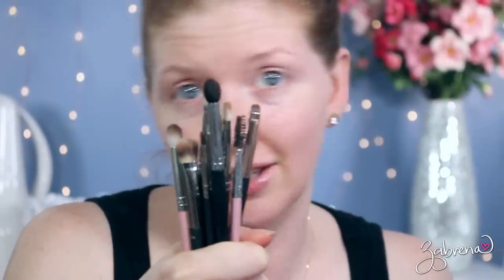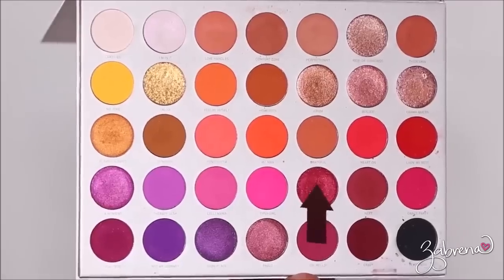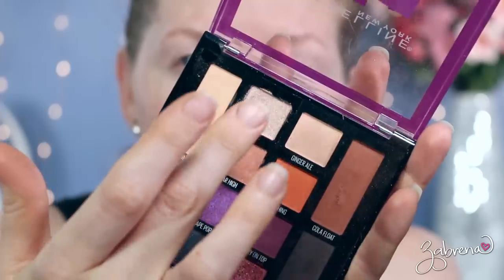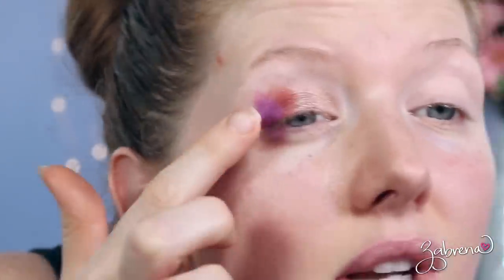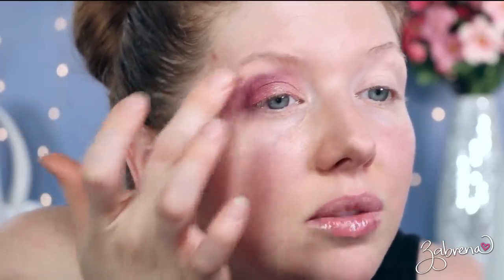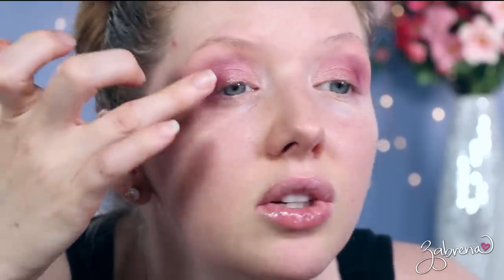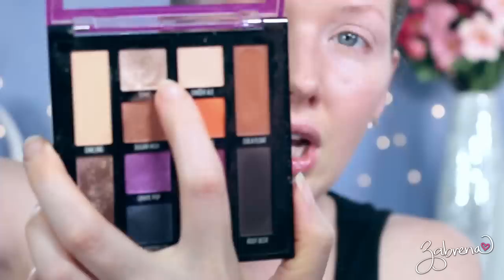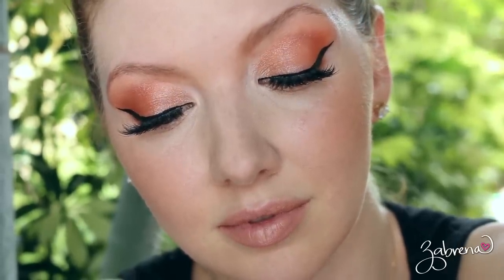I Tried FINGER BLENDING Based on This Popular Video ...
I tried this finger blending eyeshadow method er technique based on a request from one of our friends here (thank you, Judith!) and here are the first-time results ... and second-time results (I tried it twice). Is it worth trying for yourself? I'll letcha know!

It's hard to remember this but I try to remind myself of it each time I am ridiculed for speaking the name of our savior Jesus Christ and also when I don't go with what the world is doing ... if that describes you, try to remember this verse in those times :)
❤️ Blessed are those who are persecuted for righteousness’ sake,
For theirs is the kingdom of heaven. Blessed are you when they revile and persecute you, and say all kinds of evil against you falsely for My sake. Rejoice and be exceedingly glad, for great is your reward in heaven, for so they persecuted the prophets who were before you. ❤️
Matthew 5:10-12

✨ PR / LETTERS ✨
235 Apollo Beach Blvd., #214

XOXO!
Z